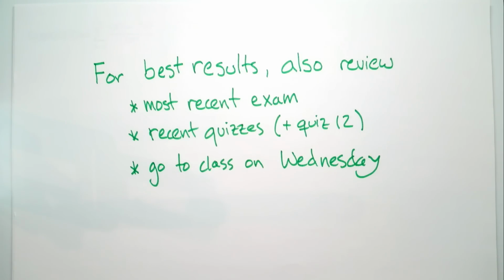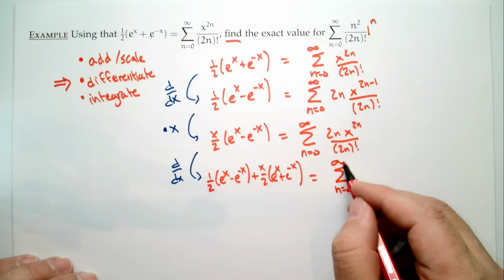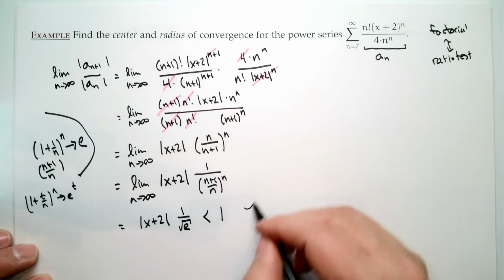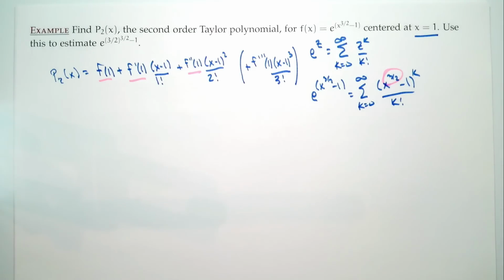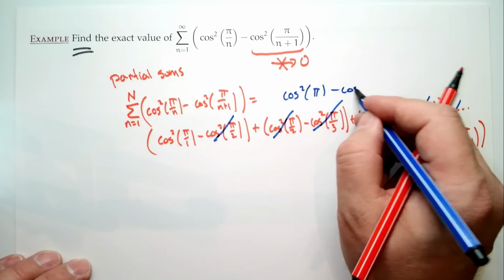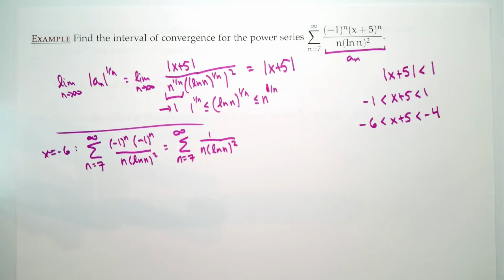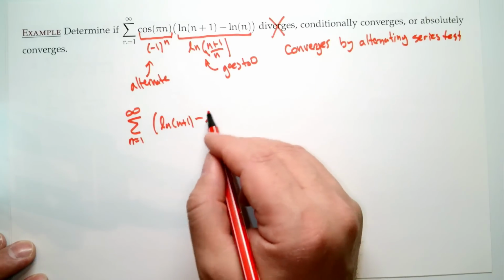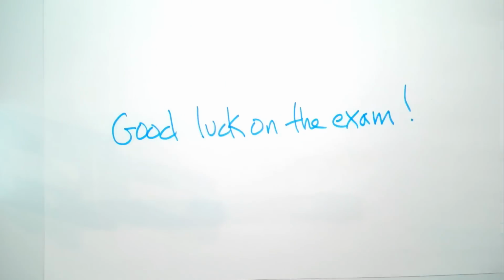Calculus 2, Exam 3 review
Presented by: Steve Butler (MathButler.org)